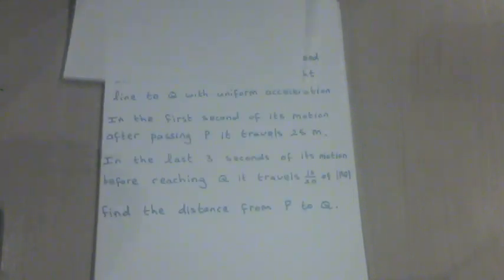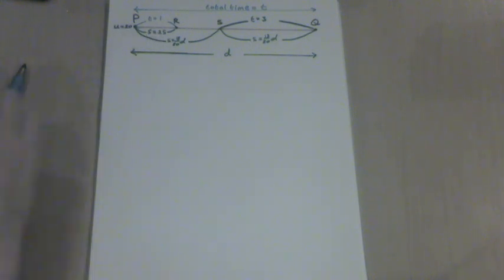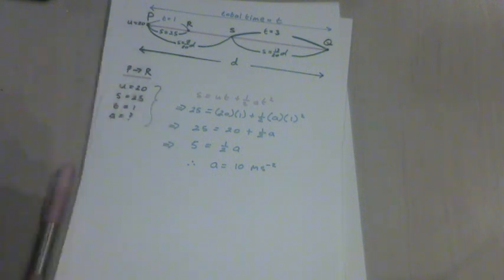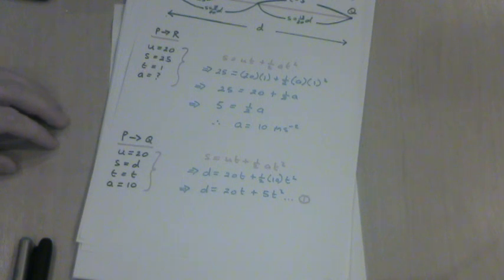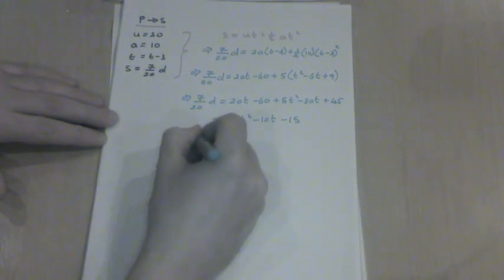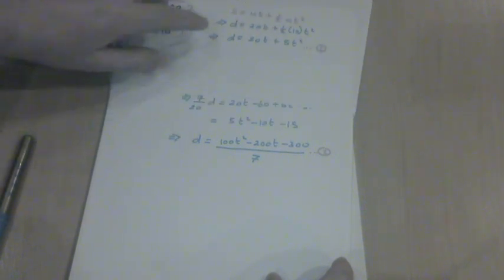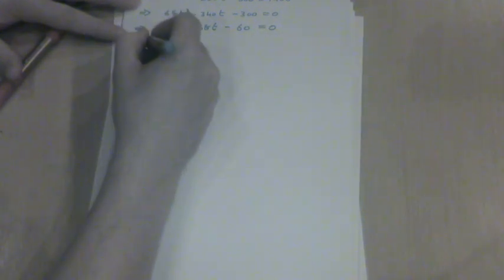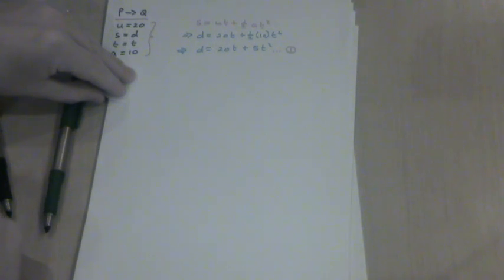Leaving Cert. Applied Maths Solutions(H) -2010 Q1 (b)